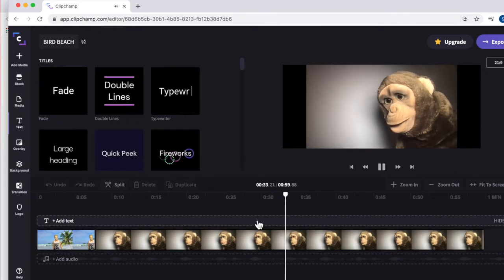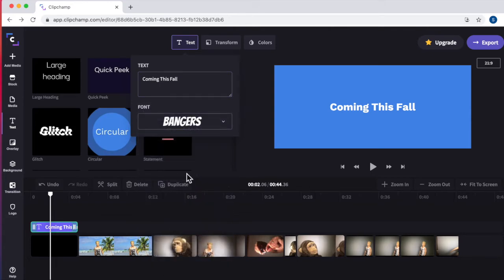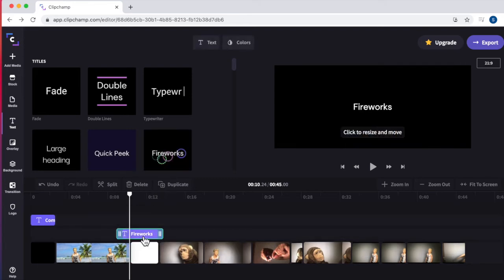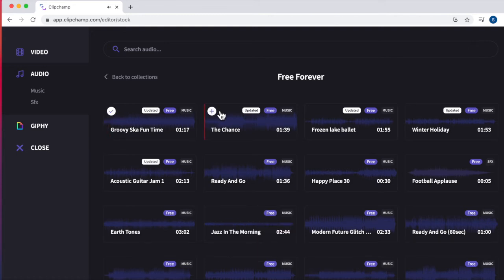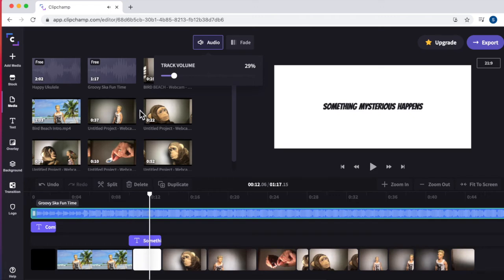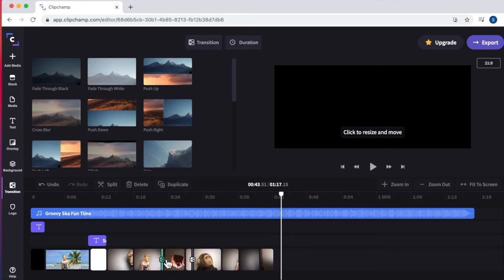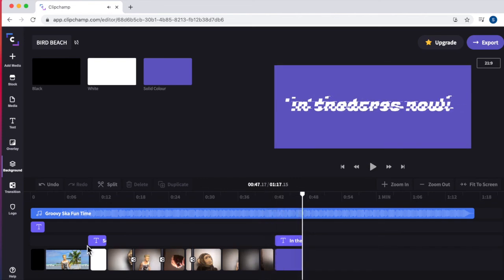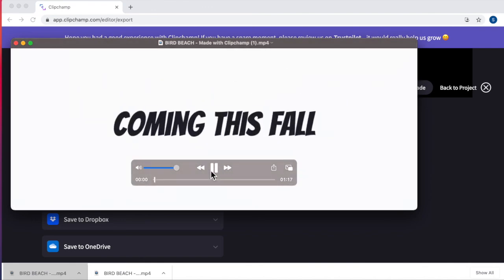Trailer Editing for Movie Maniacs